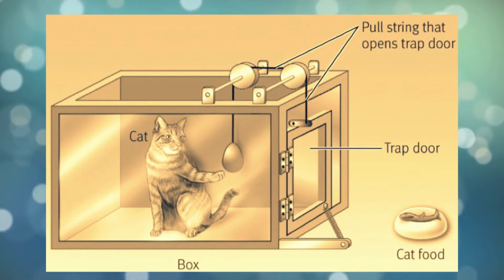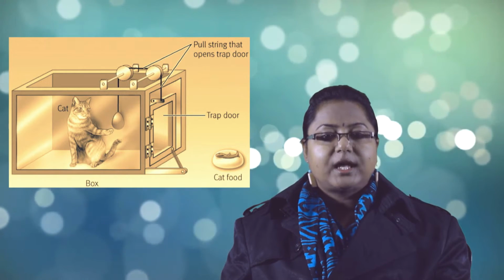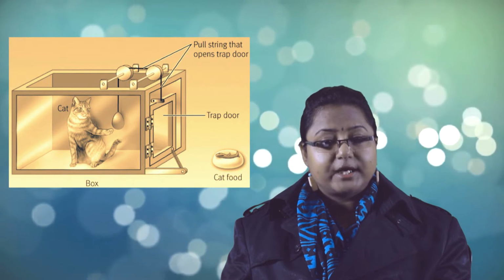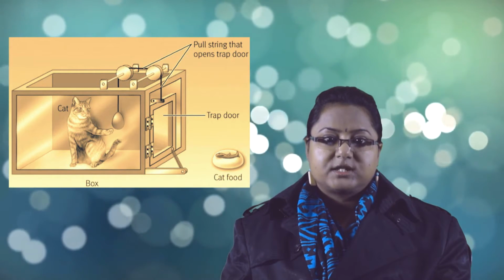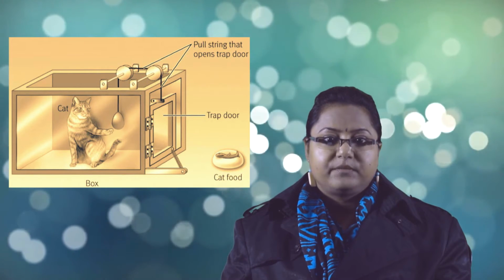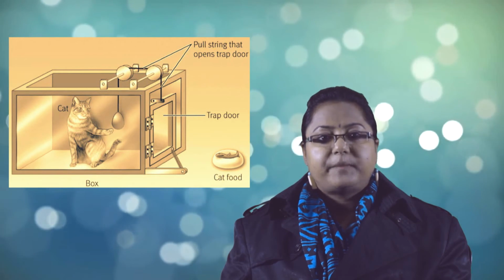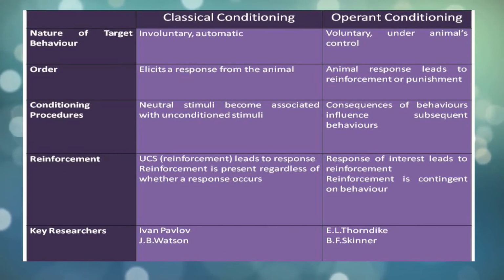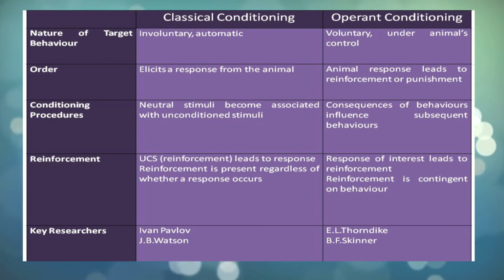Operant Conditioning (PSY)